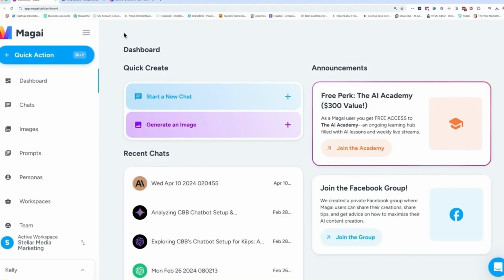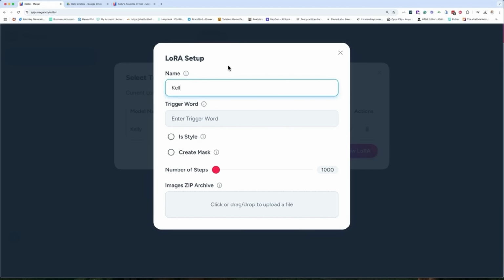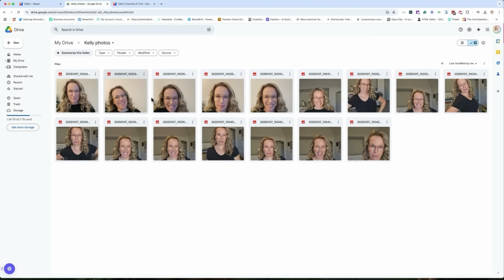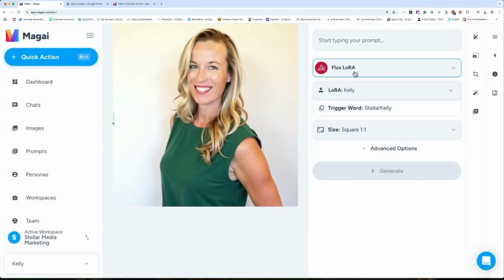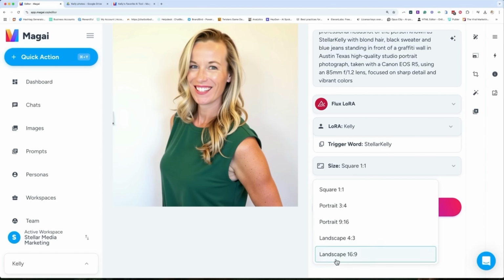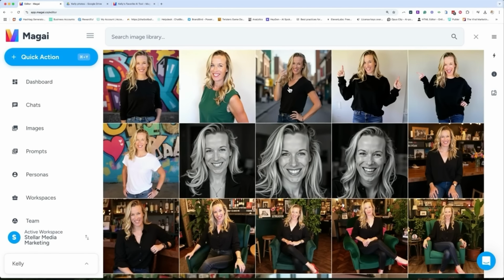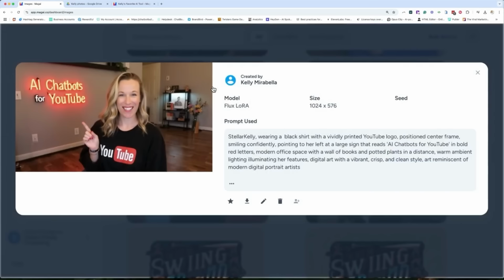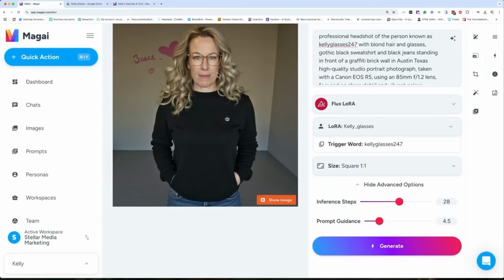How to Create a Realistic AI Photo Shoot of Yourself (Step-by-Step with Magai + Flux Lora)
Ever wish you could run a professional photo shoot without spending hours in front of the camera? In this video, I’ll show you how to create a realistic AI photo shoot of yourself using Magai and Flux Lora.

I’ll walk you through step-by-step everything you need in order to make stunning, lifelike images of yourself that you can use for social media, websites, content, and more. No fancy equipment. No expensive photographer. Just AI doing the heavy lifting.

If you’ve been curious about AI photo shoots or want to see just how real these images can look, this is the tutorial for you.